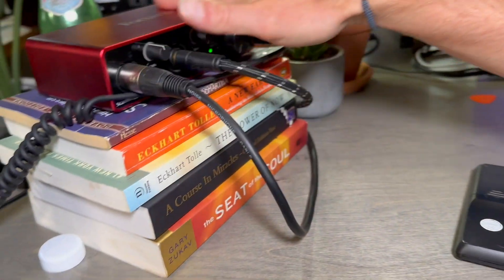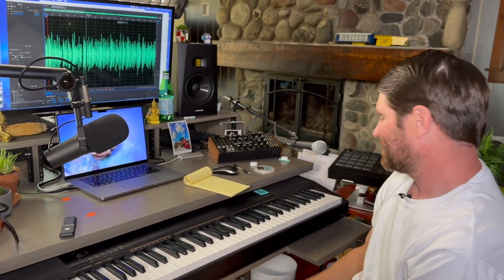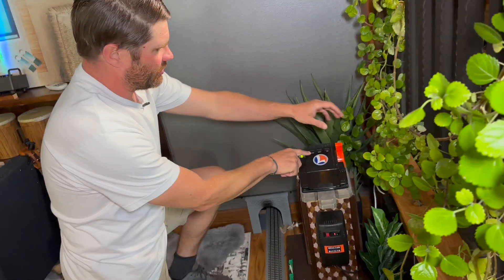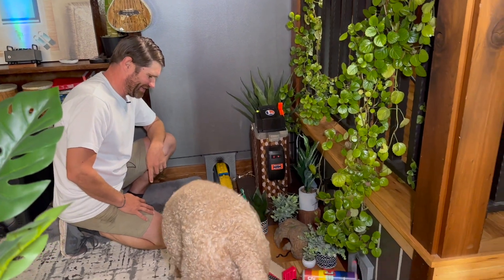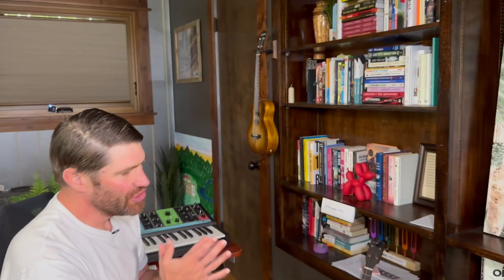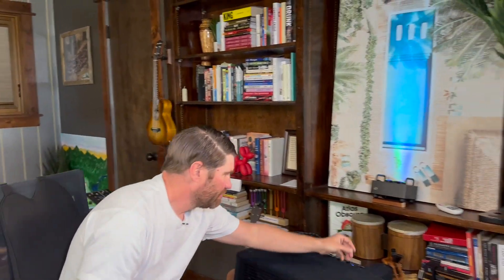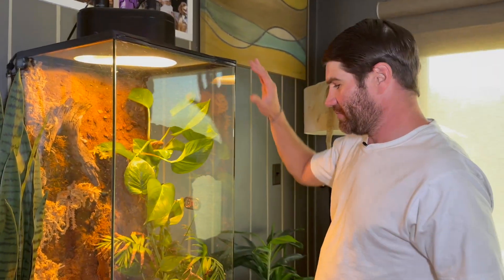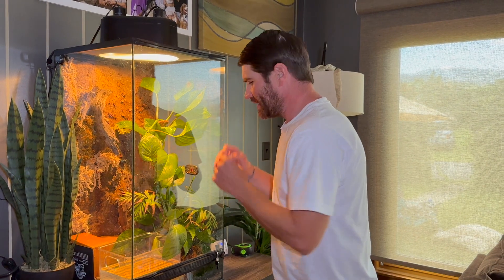Sober Podcasting Studio Tour | Recovery Elevator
I often get asked what equipment I use to podcast.

Mic: Shure SM7B or a Shure SM58 works also
Audio Interface: Focusrite Scarlet 2i2
Editing Program: Adobe Audition
Headphones: Audio Tecnica